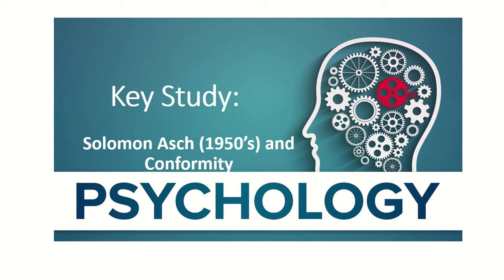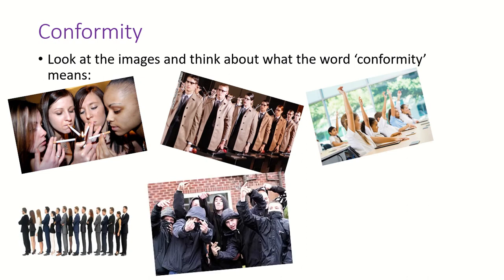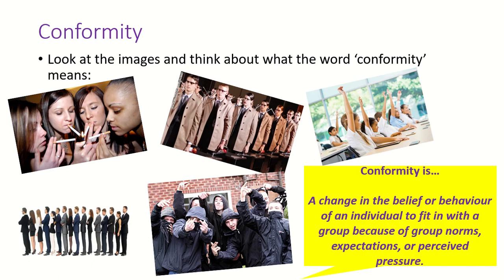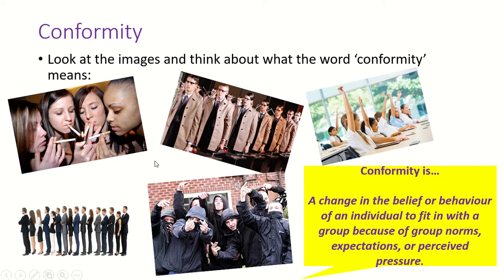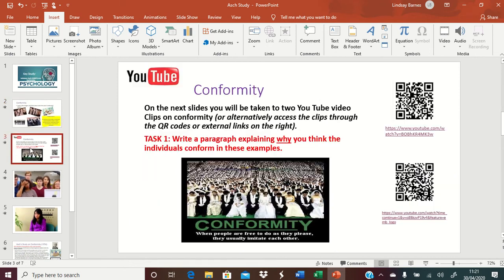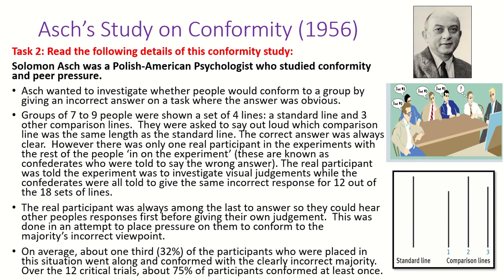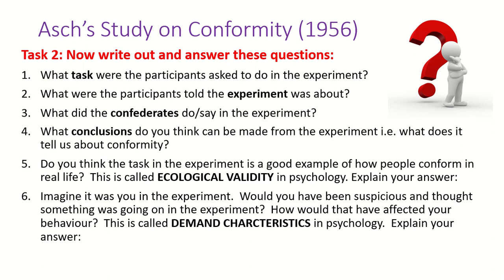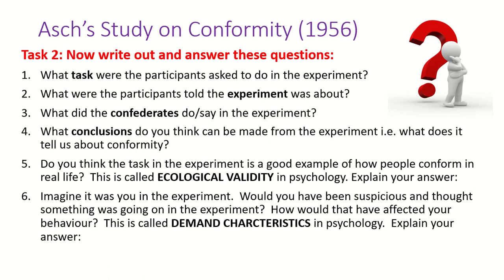SIL video Asch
TASK 2: CONFORMITY AND ASCH